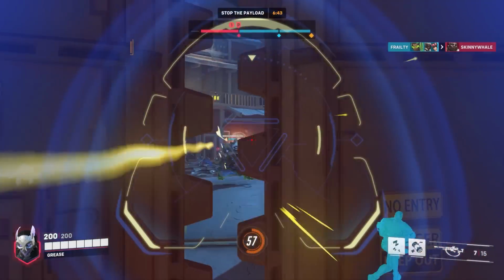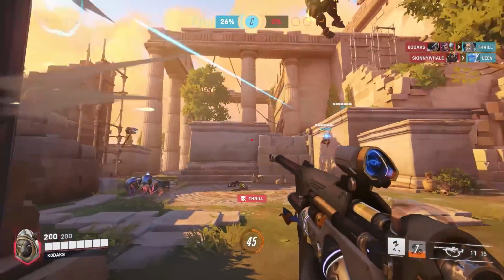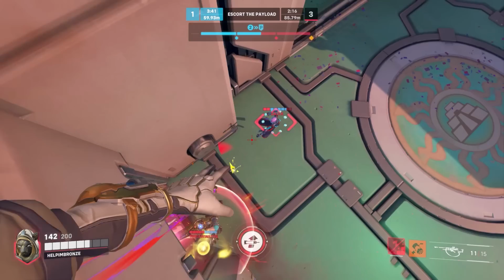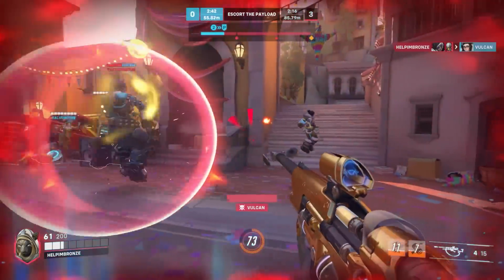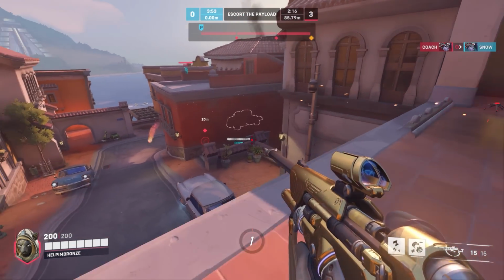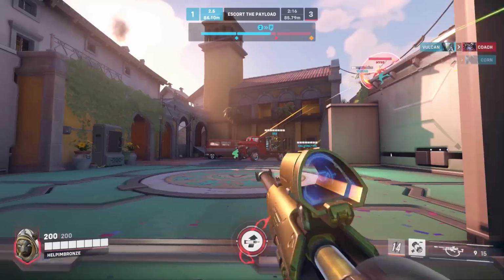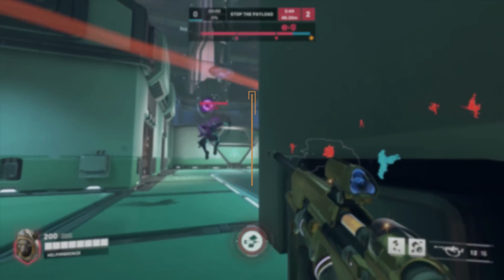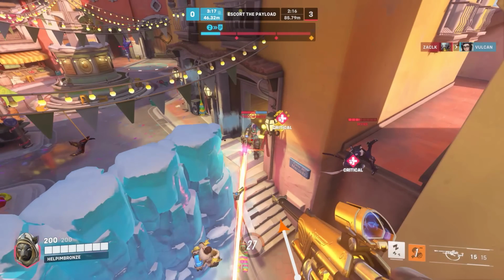THE ULTIMATE ANA SUPPORT GUIDE for OVERWATCH 2 - Abilities, Combos, Mechanics and Tech